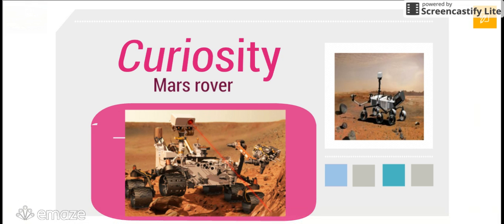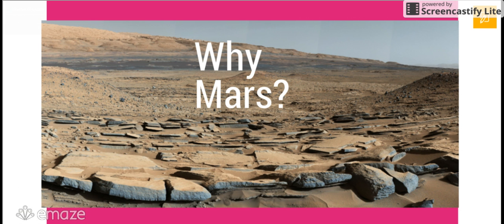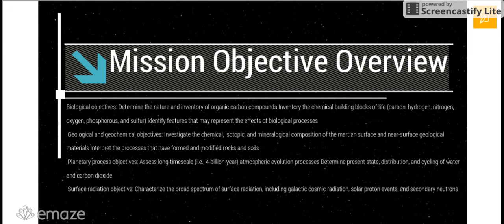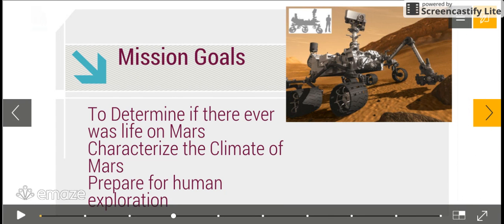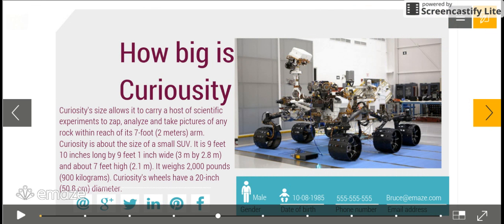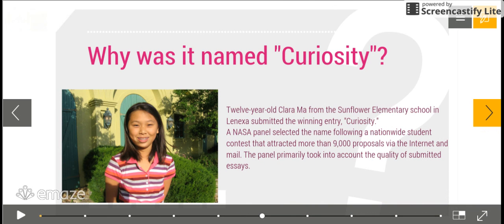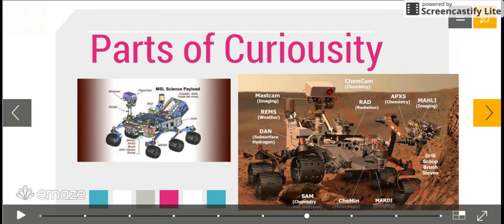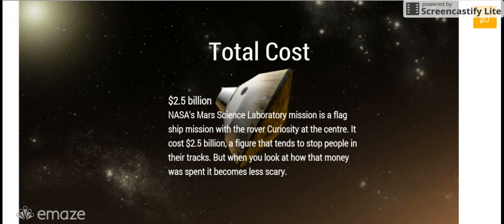Curiosity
In this video, I discuss basic facts concerning the Mars Rover, Curiosity. This is a graded presentation meant for my Robotics Engineering class.